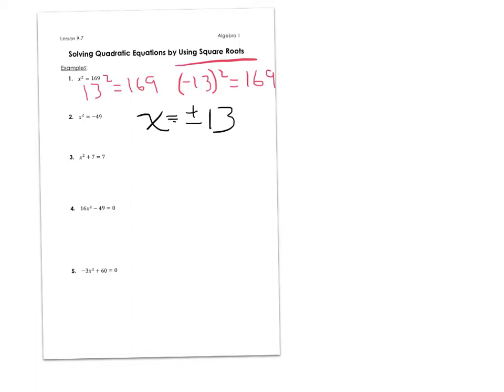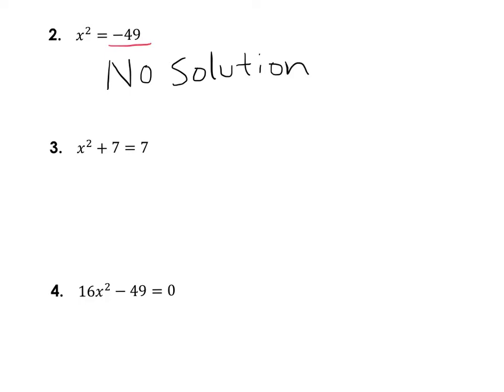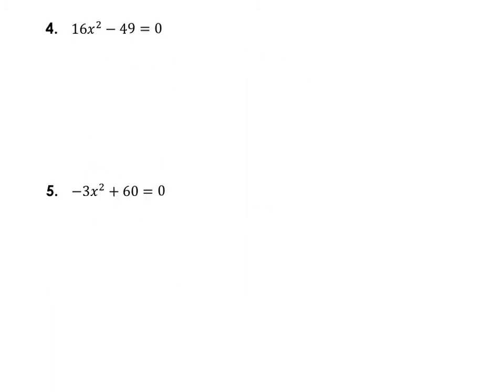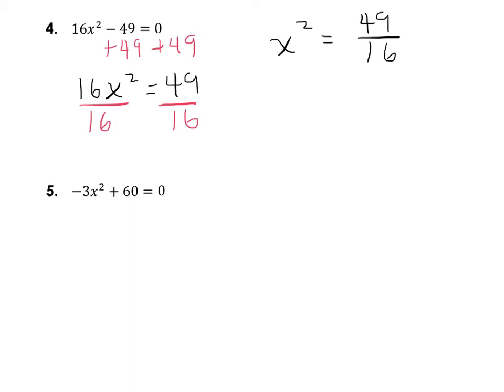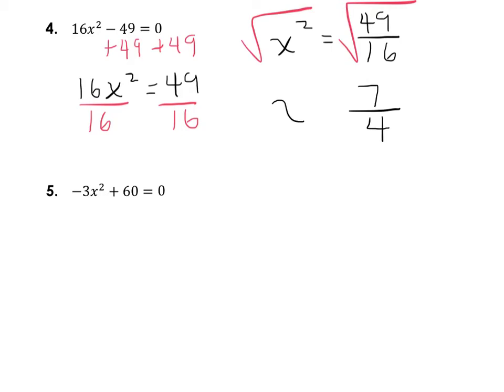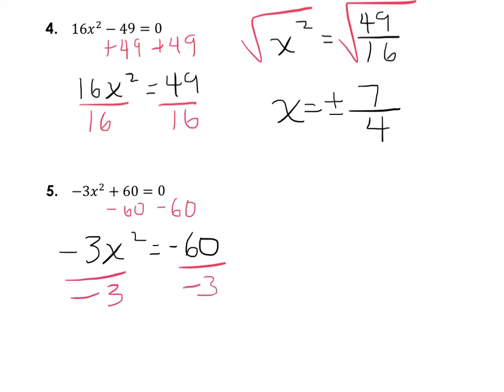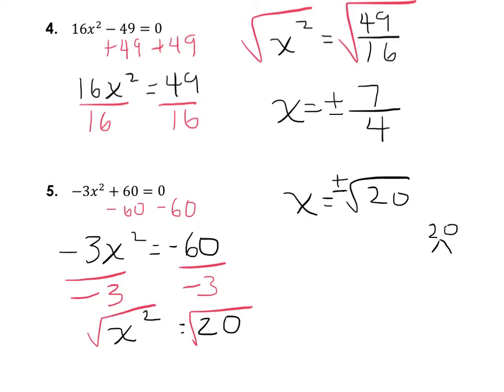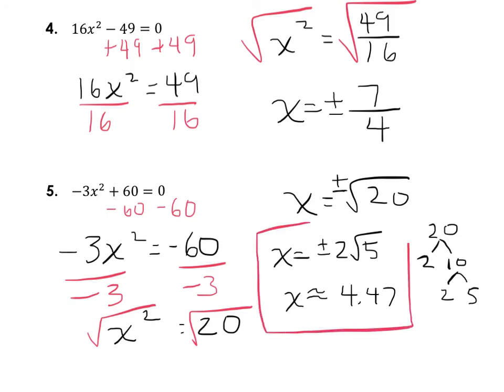Solving Quadratics by Using Square Roots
Algebra 1
Lesson 9-7
Solving Quadratic Equations by Using Square Roots